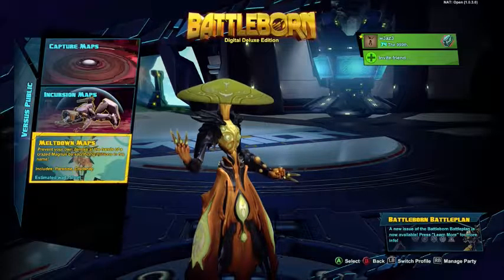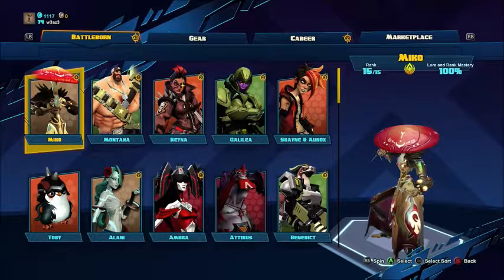Battleborn Review (WiZe Reviews)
WeaZe the WiZe review Battleborn developed by Gearbox Software

Game released May 3rd 2016